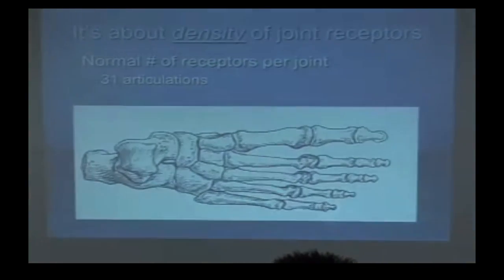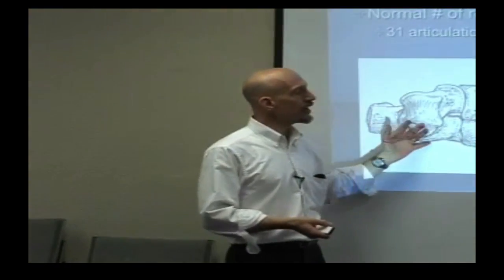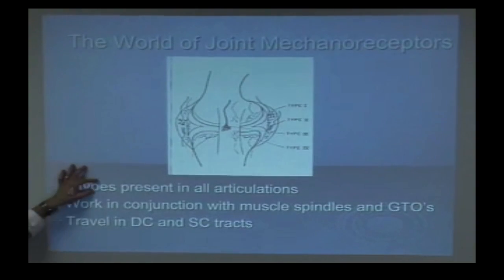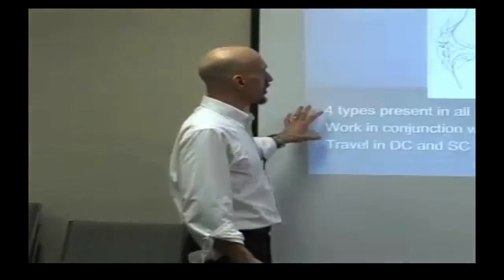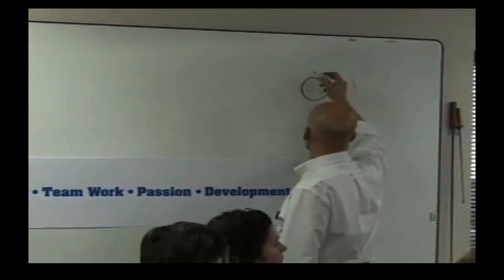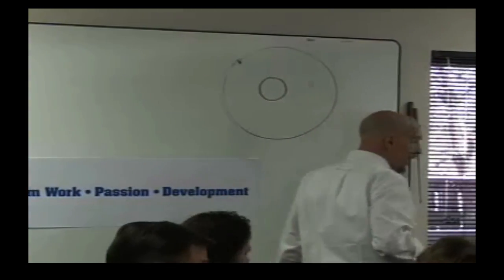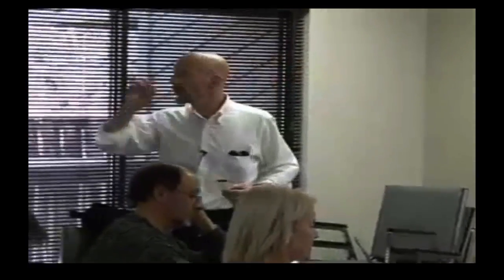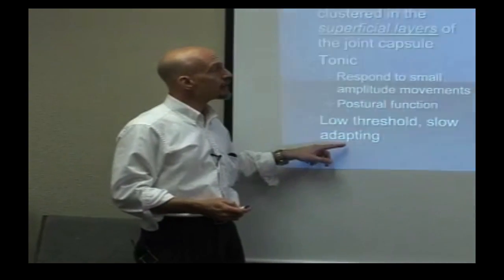mechanoreceptors part 1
Join Dr Ivo Waerlop on this weeks neurological adventure into the world of mechanoreceptors